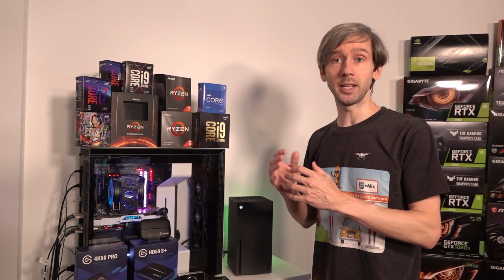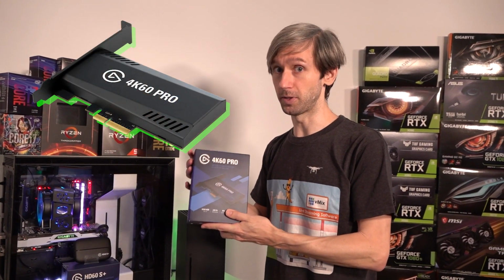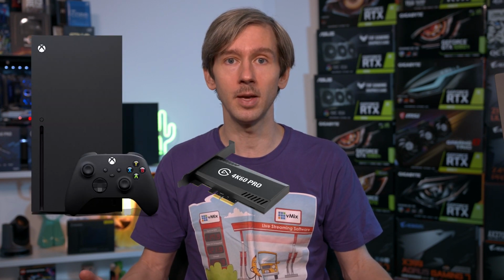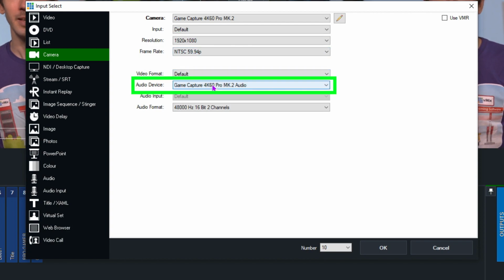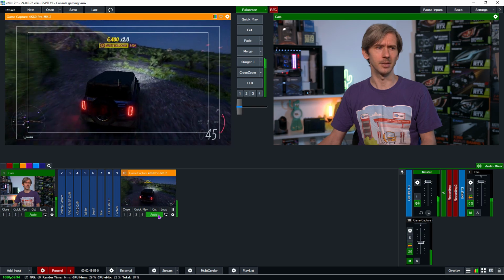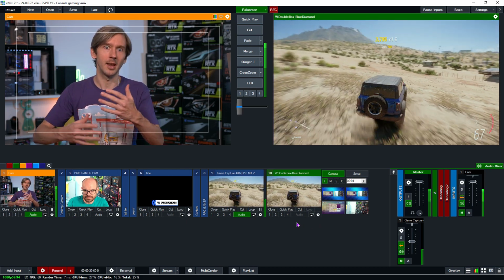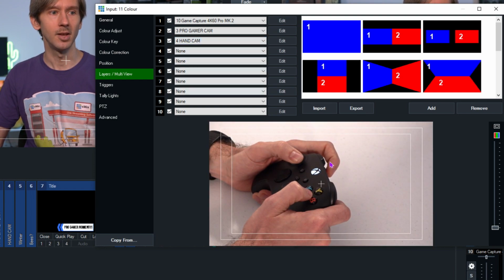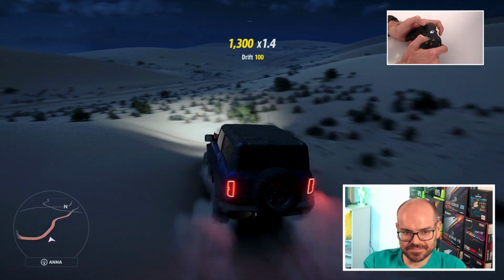RSVTFYC- Adding console gaming content to vMix. Xbox example!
In this video we'll take a look at how you can add console content into vMix using a capture card.

0:00 Intro
0:51 The production set up
1:04 Using a capture card with passthrough
2:05 Using a capture card and HDMI splitter
2:51 The Snap
2:54 A quick recap
3:33 Xbox output settings
3:54 Adding the console input
4:30 Using the input in vMix
5:30 Using the input in a virtual set
6:32 Pro Gamer Moment
6:47 Using the input in a scene
8:44 Some things to consider with consoles and hardware
9:40 The End